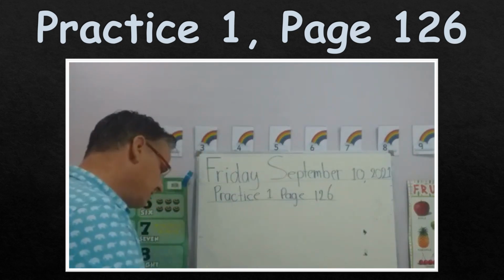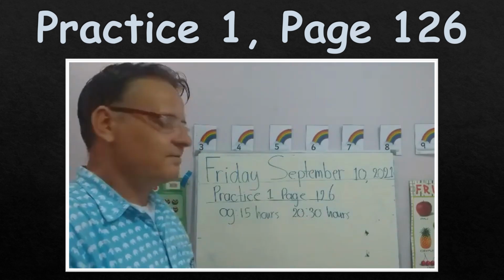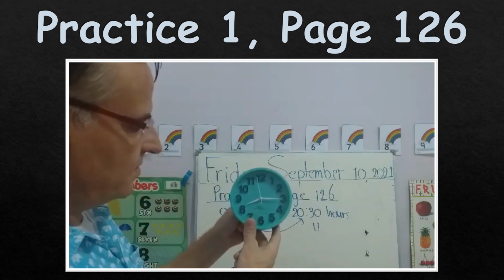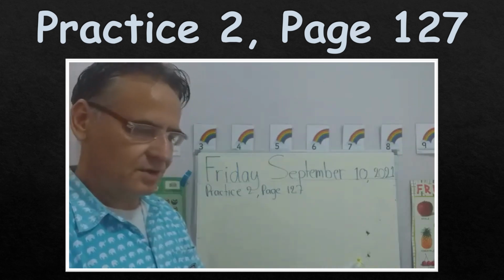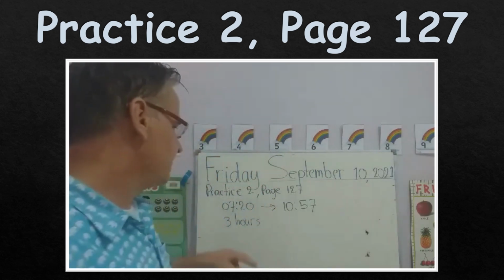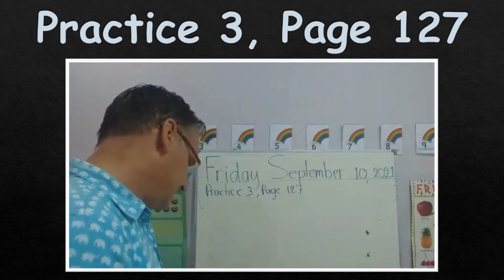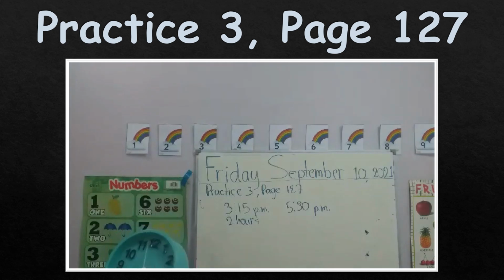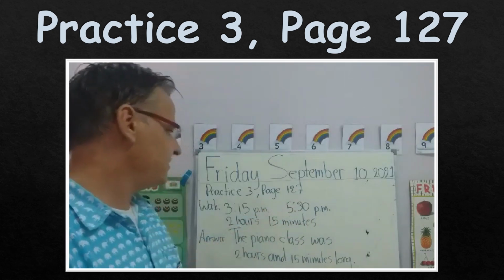10/9/21 English Mathematics class by Teacher Michel.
Friday September 10, 2021. Online English Mathematics class by Teacher Michel. The homeroom teacher of Prathom 3. Topic: Time